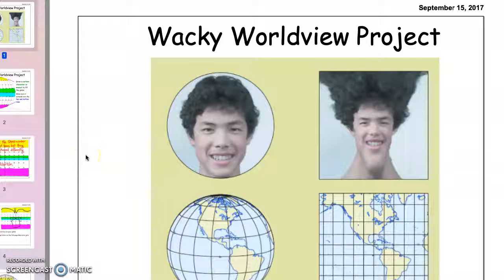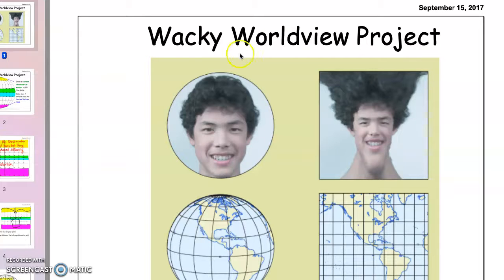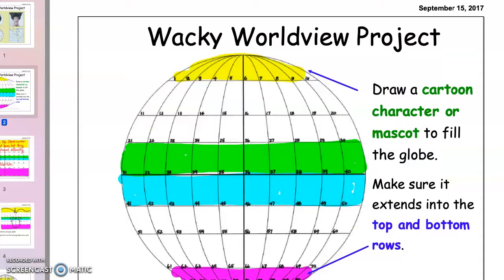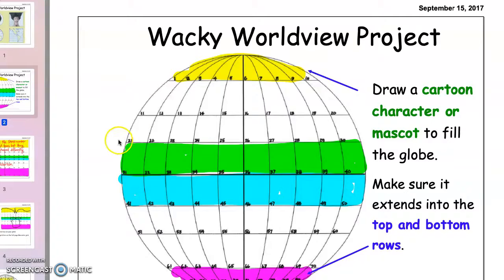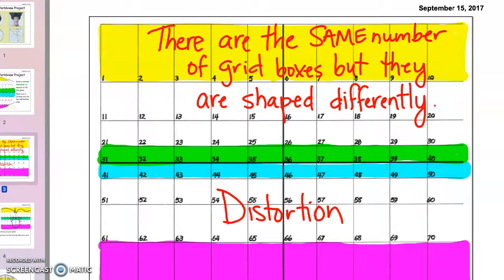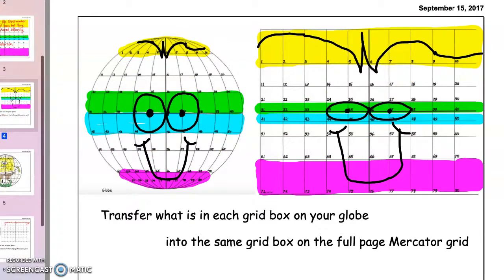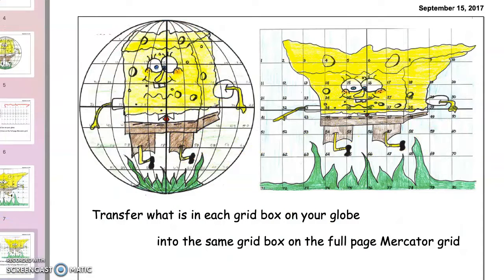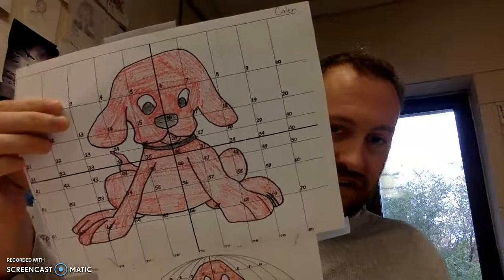Wacky Worldview Explanation